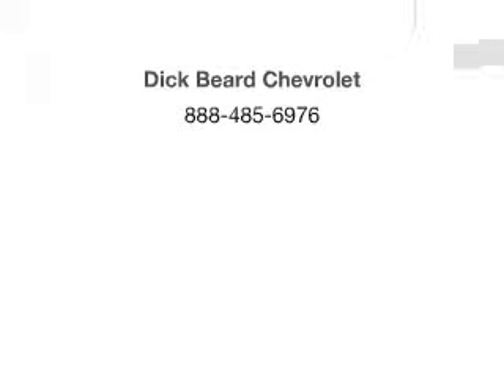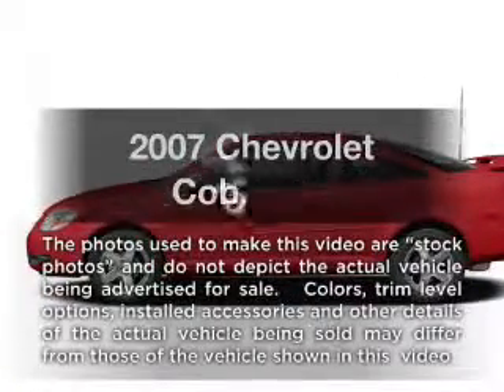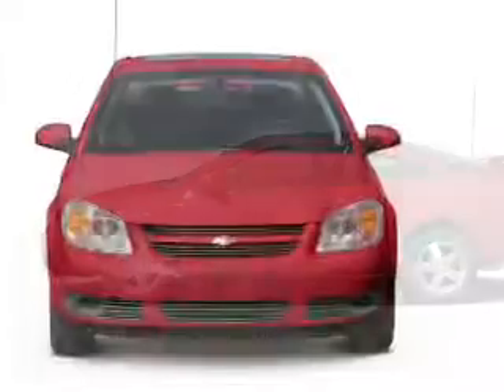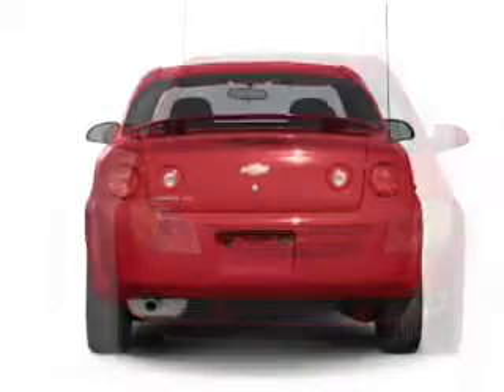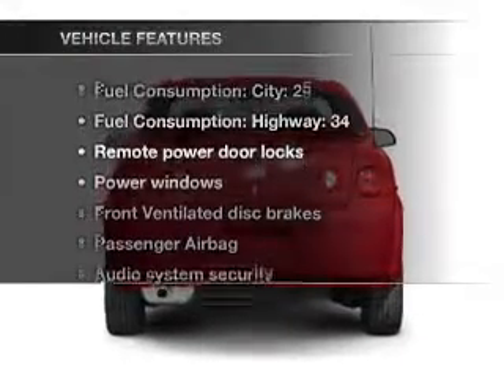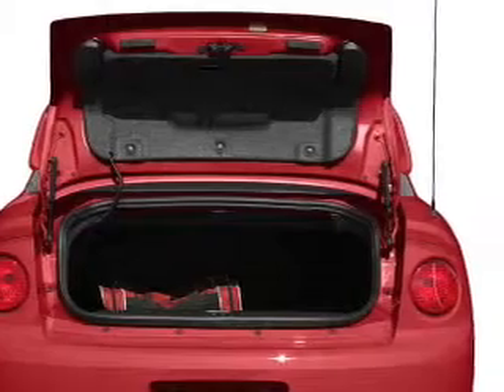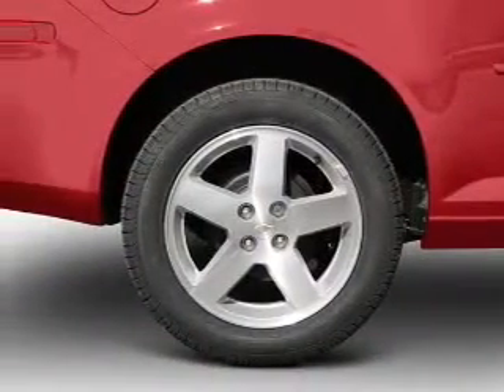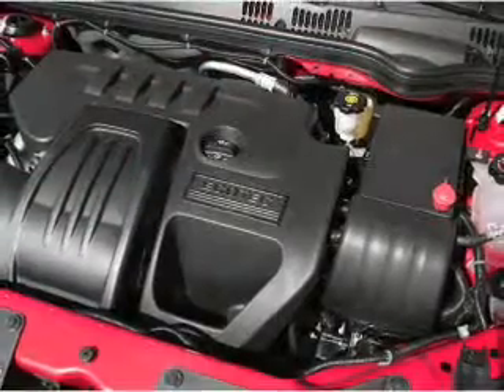2007 Chevrolet Cobalt - Hyannis MA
Year: 2007
Make: Chevrolet
Model: Cobalt
Trim: LT
Engine: 2.2 liter inline 4 cylinder 16 valve
Transmission: Automatic
Color: Yellow
Mileage: 24038
Address:
22 Ridgewood Ave.